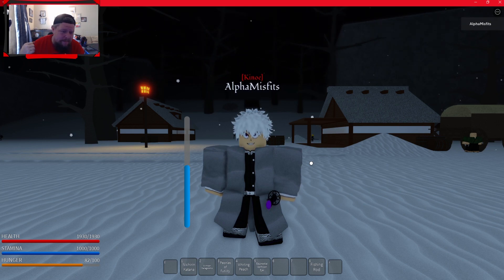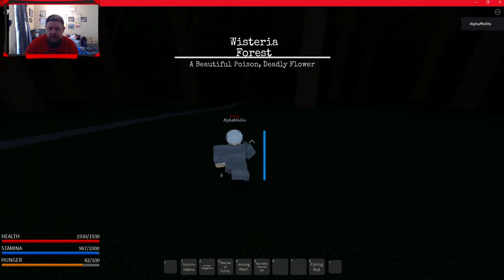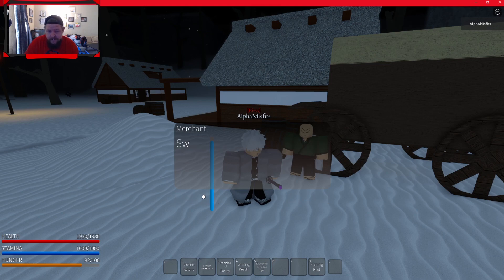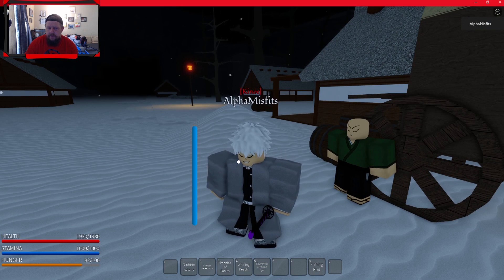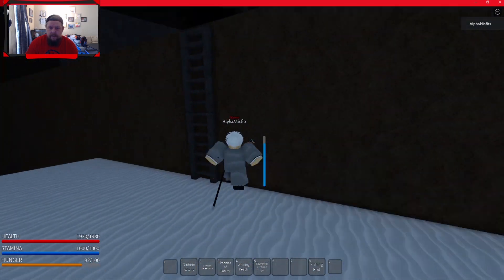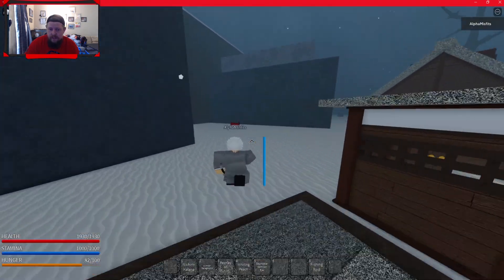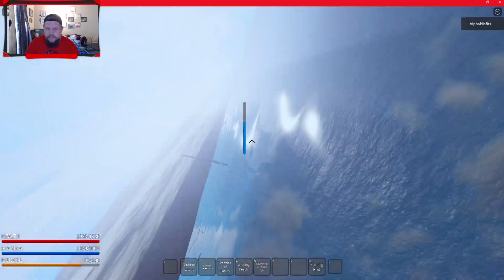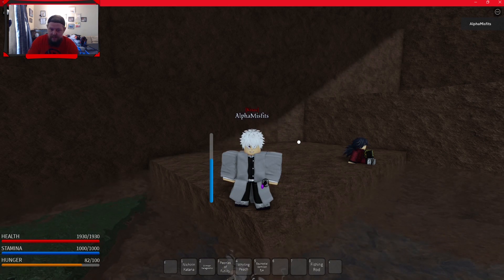[Codes] All Slayer Trainer Locations UPDATED || Demon Slayer Retribution ( Codes in Description )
Welcome back to the world Demon Slayer Retribution!! Today I will help you by showing you the Locations of Every single trainer in the game CURRENTLY so if you are looking Then check out the vid and find out where to go!! ENJOY!!

[Current Codes]
- !BreathingReset
Resets your breathing style

- !ArtReset
Resets your demon art

- !CCustomizationReset
Resets your character customization and allow you to customize it again

- !RerollBladeColor
Reroll your nichirin blade color